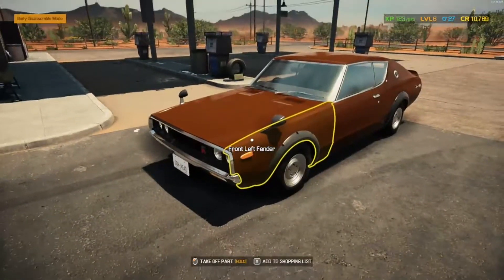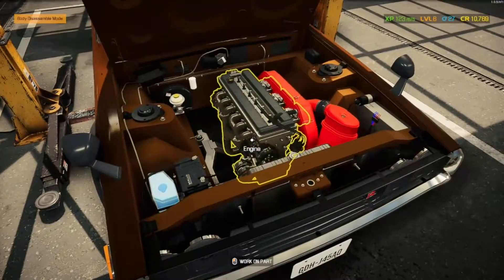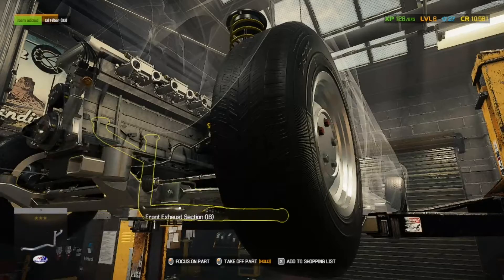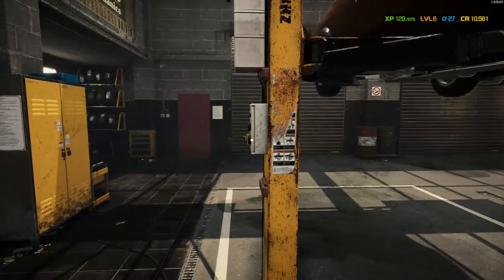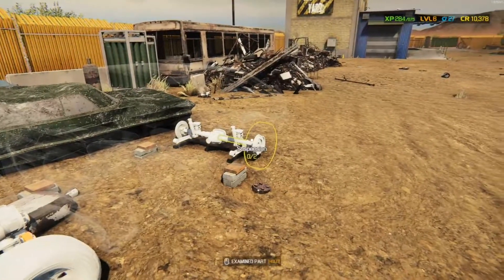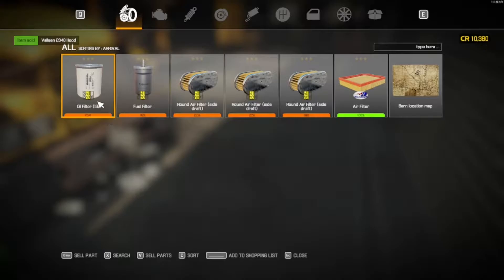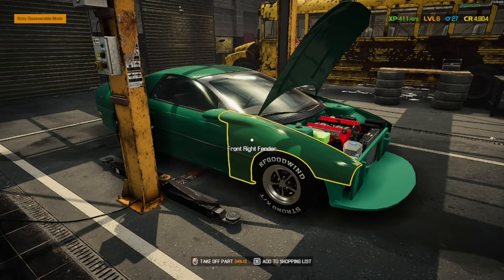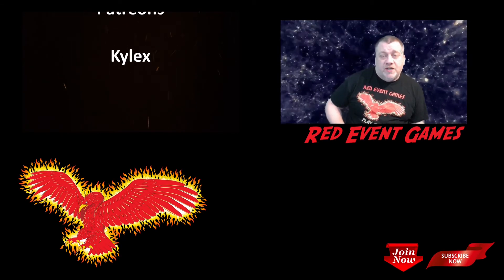Car Mechanic Simulator 2021 | Episode 6 | Mod Review: Nissan Skyline GTR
Welcome to my new Car Mechanic Simulator 2021 series as we begin our mechanical journey.

Featured Mod - Nissan Skyline 2000 GTR (KPGC110) by Golly